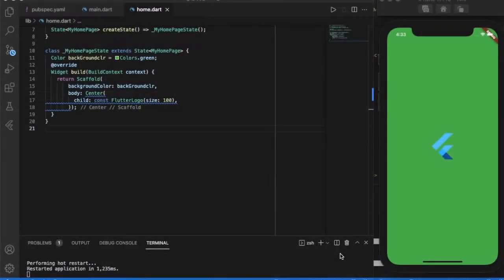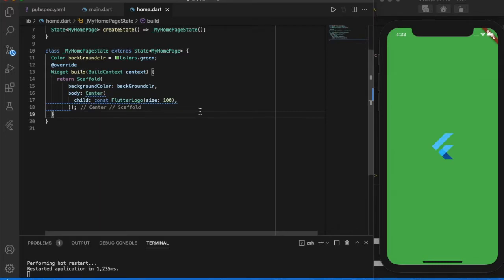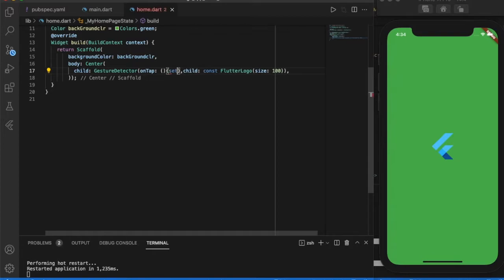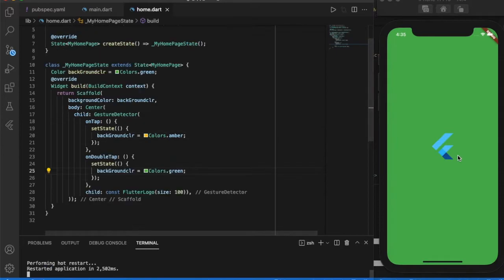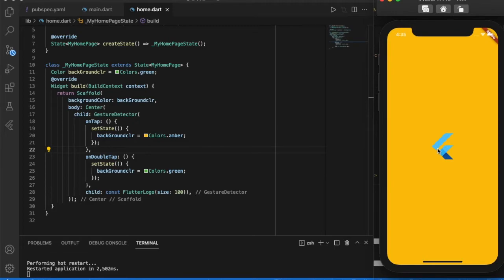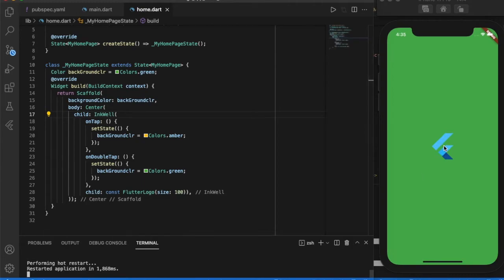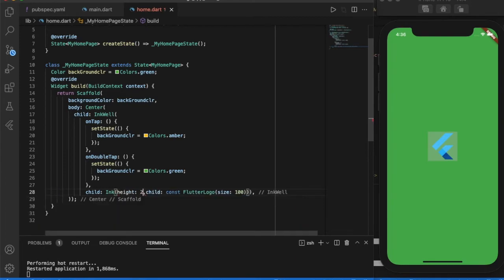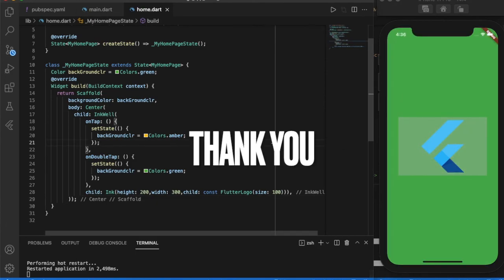Inkwell vs GestureDetector | FlutterUnderMinutes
This video explains the difference between the gesture detector widget and inkwell.
comment your views : Which you use the most?